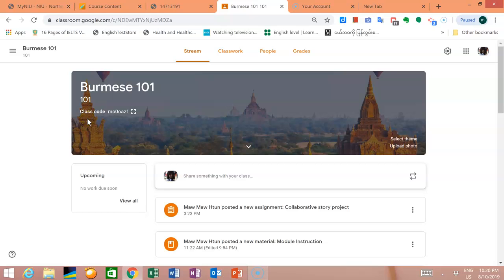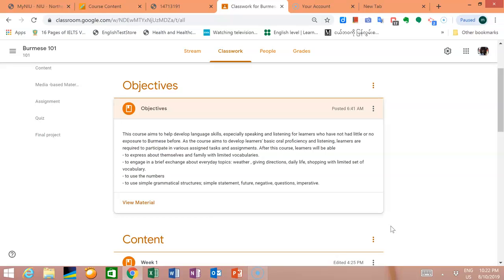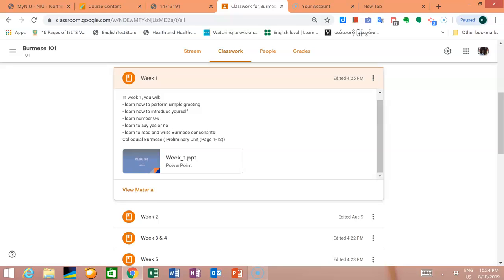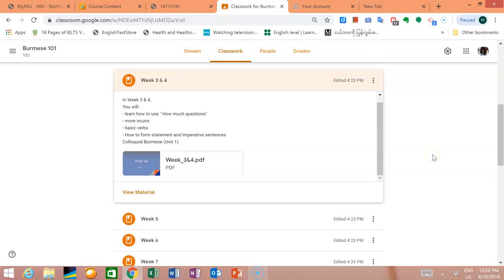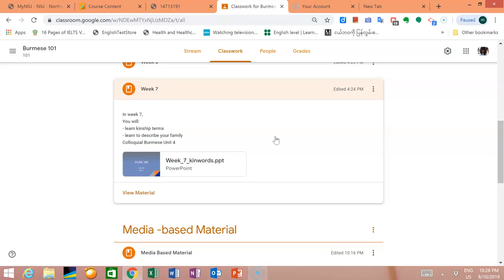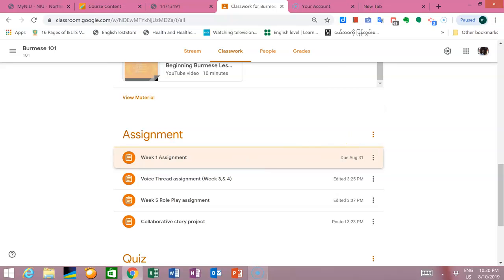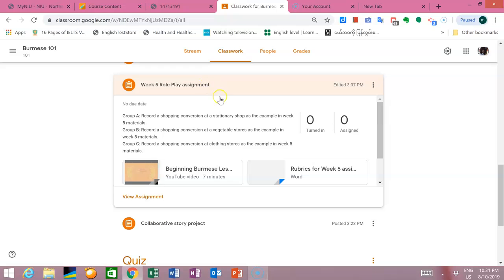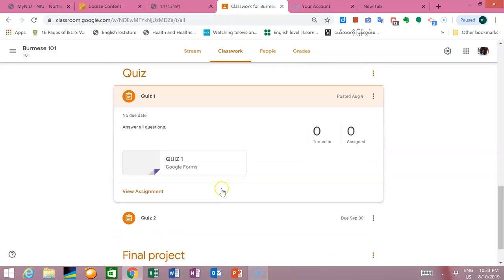Burmese 101 1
Burmese course